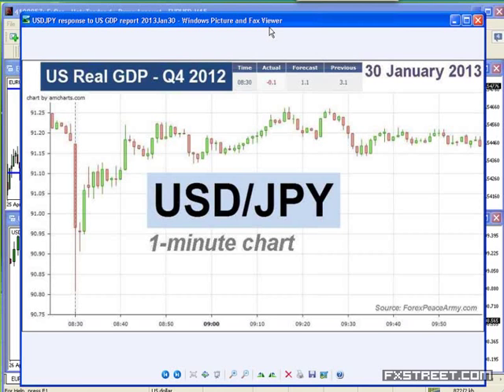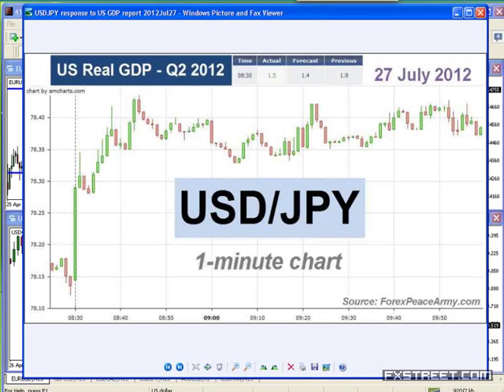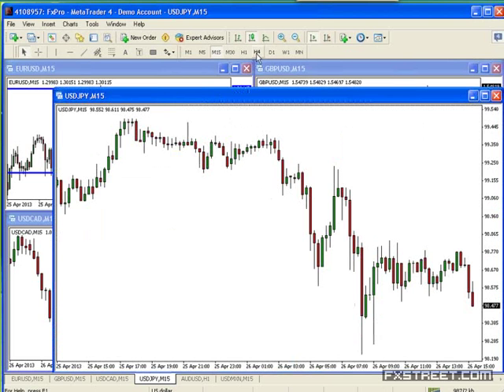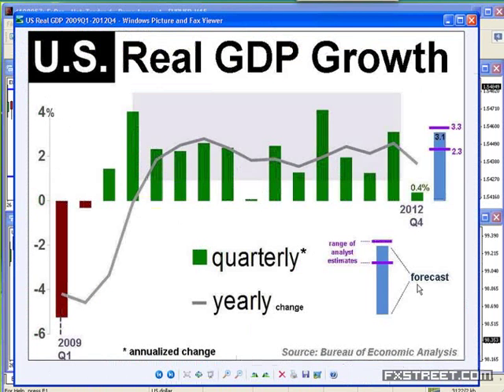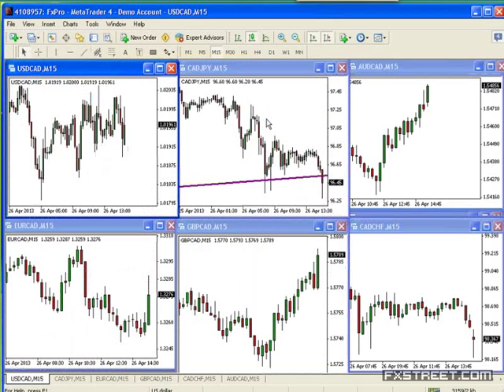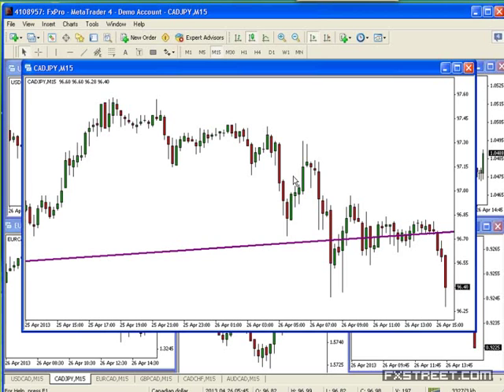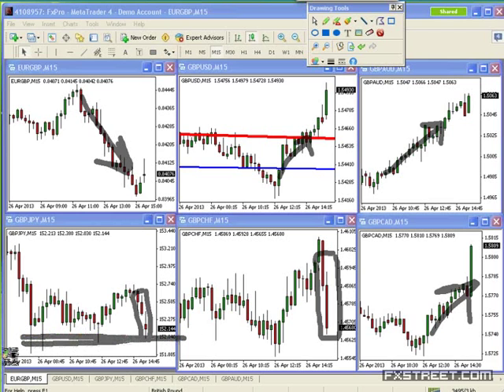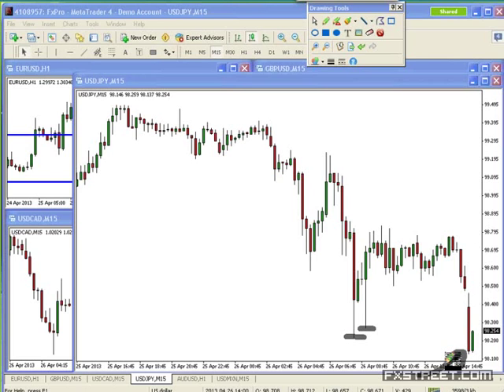Curt Wehrley: GDP Live Coverage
Date of issue: 26 April 2013. Speaker: Curt Wehrley. Join us for a great opportunity to learn how to trade a key US economic report! Recent US economic data have shown signs that the world's biggest economy is slowing. On Friday, April 26, FX traders will look to a report from the US Bureau of Economic Analysis for validation of the slowing growth story. FX Strategist Curt Wehrley will cover the release of the US Q1 GDP figure. You can ask Curt questions about the markets before the report is released, and find out LIVE how he interprets the news and the market's reaction.